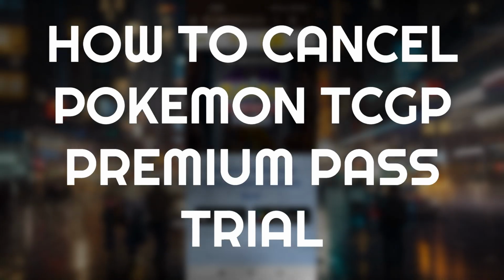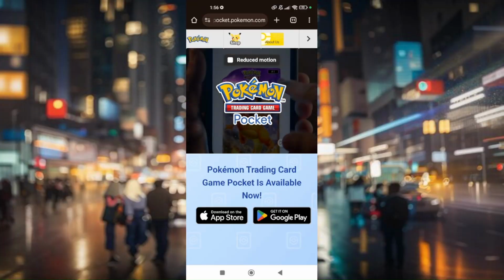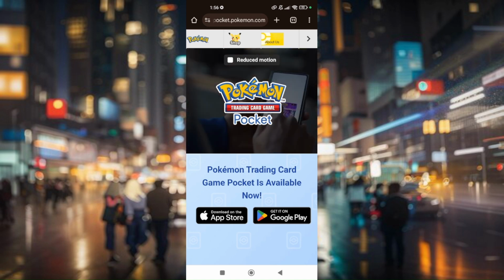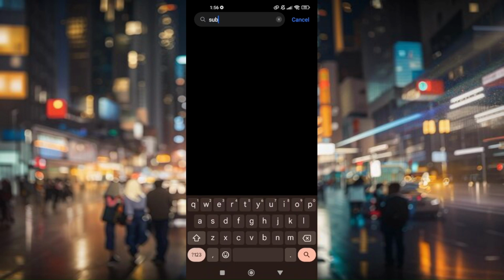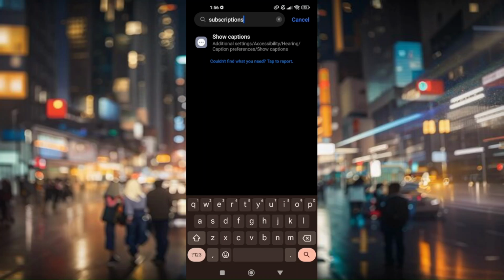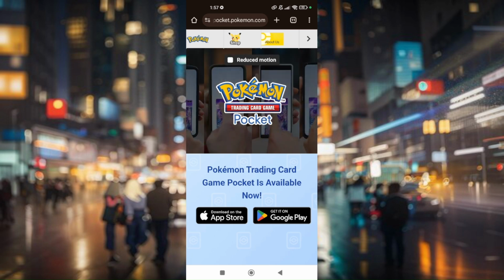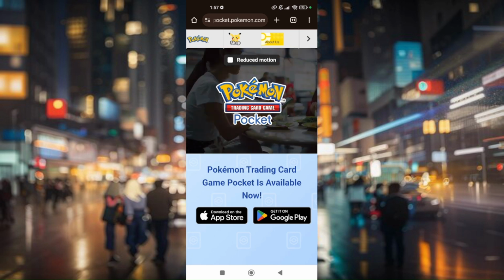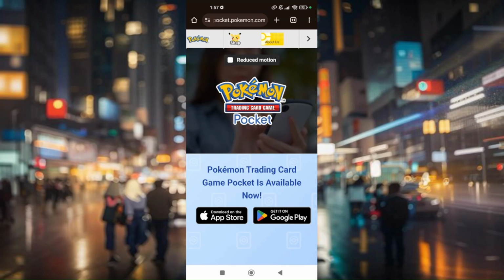HOW TO CANCEL POKEMON TCGP PREMIUM PASS TRIAL 2026! (FULL GUIDE)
In this video, I am going to show you the full guide on how to cancel your Pokémon TCGP Premium Pass trial in 2026. Learn the step-by-step process to stop the trial before you’re charged, manage your subscription settings, and avoid any unexpected fees.